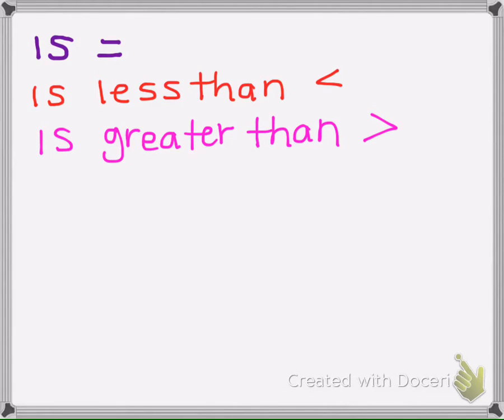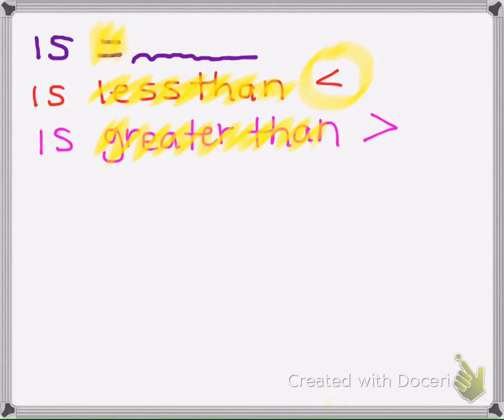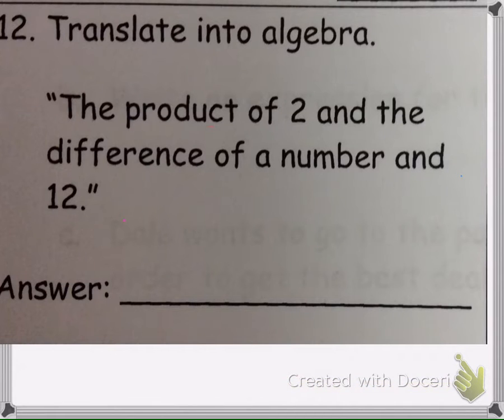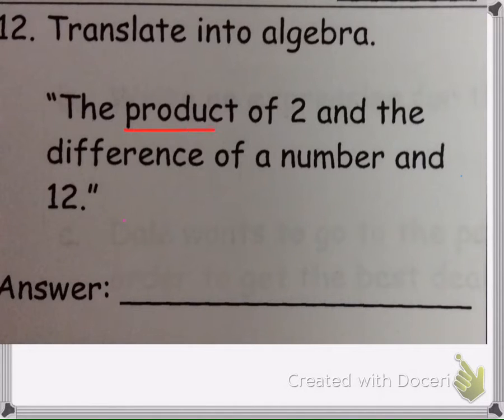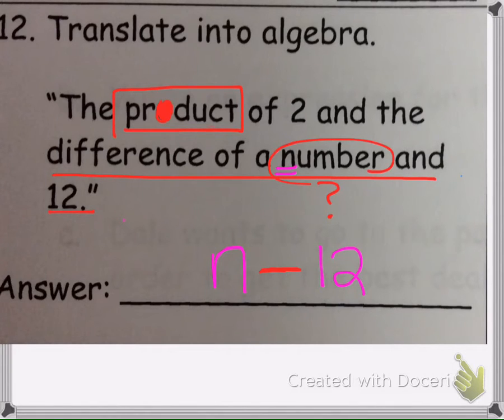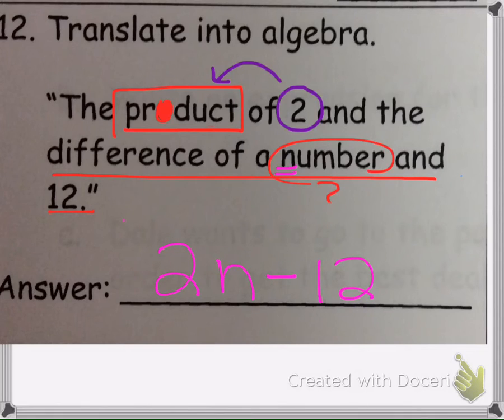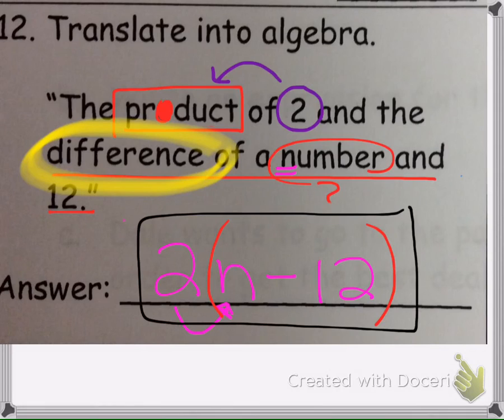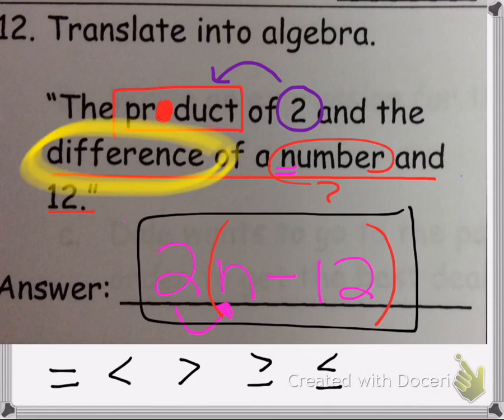MCC Mod 5 Review #12